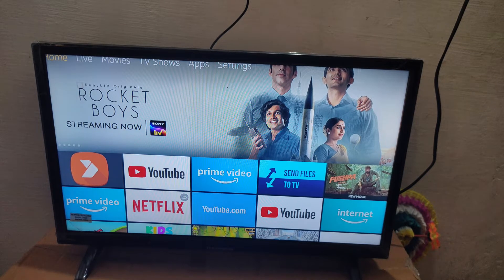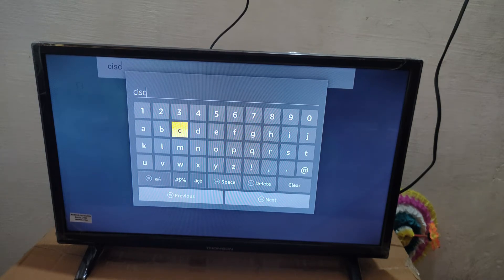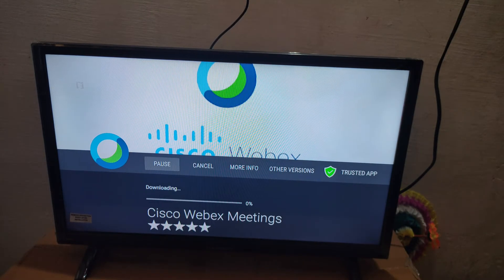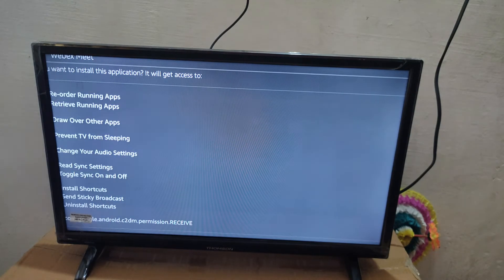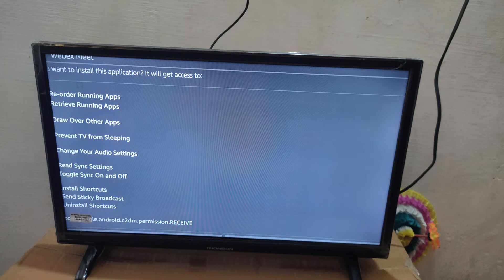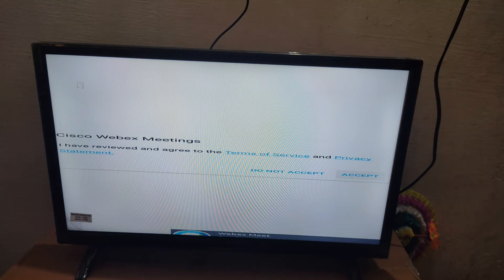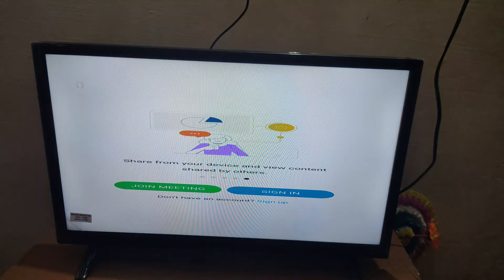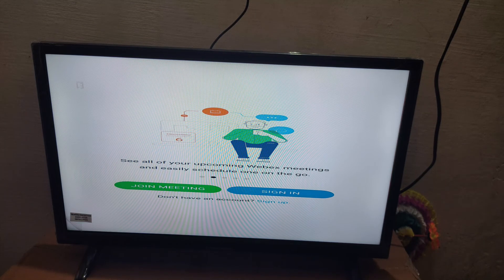🔥Cisco Webex Meeting App in Fire TV Stick | How to install and use| Works | Education